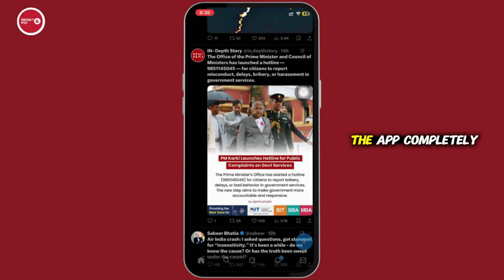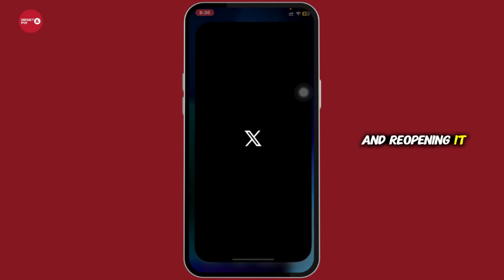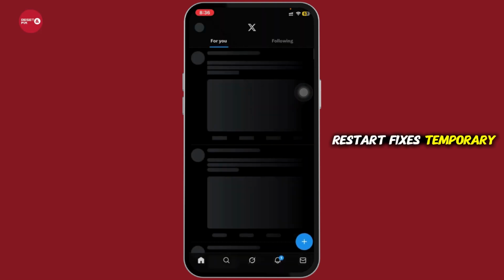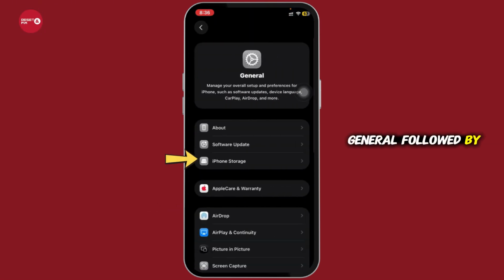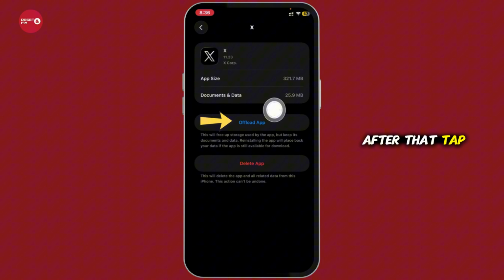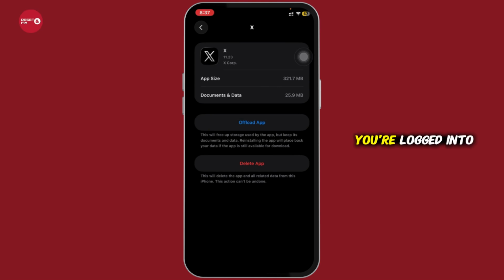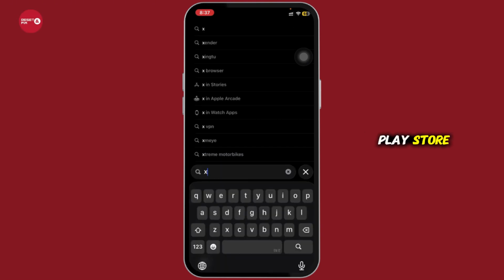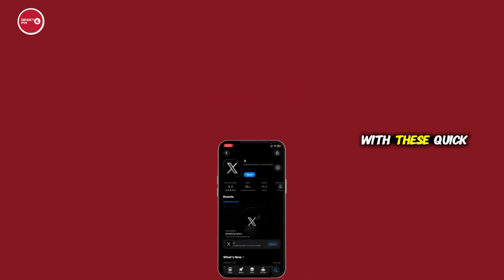How to Fix Troubleshooting Syncing Issues in X Formerly Twitter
00:00 – Why syncing issues happen in X (formerly Twitter)
00:05 – Steps to Fix Sync Problems on X

Update the X app to the latest version from the Play Store or App Store. Check your internet connection and enable background app refresh. Clear the app cache and log out, then sign back in. If syncing still fails, reinstall the app or try using the web version of X.